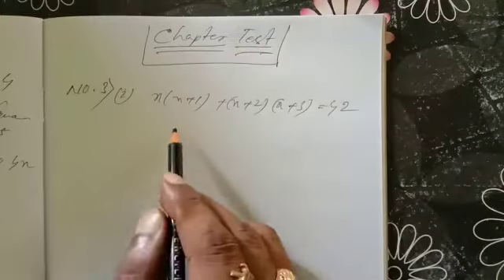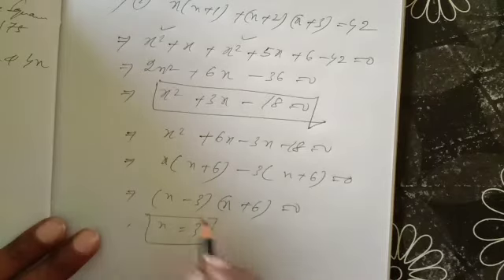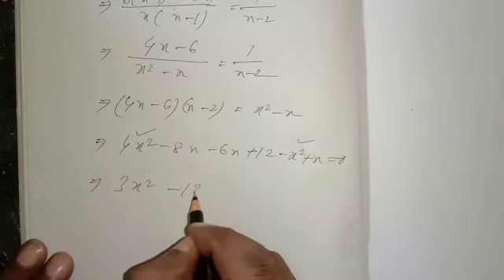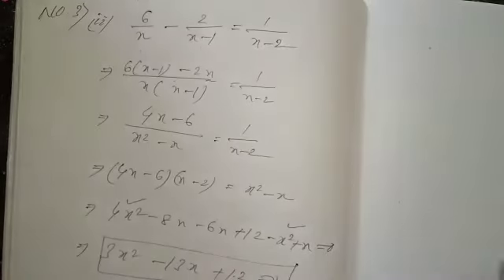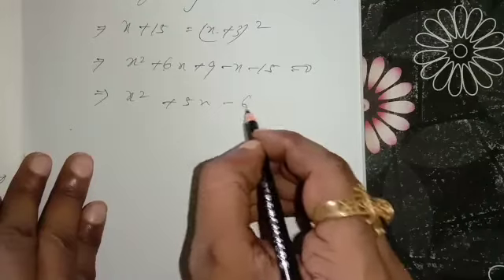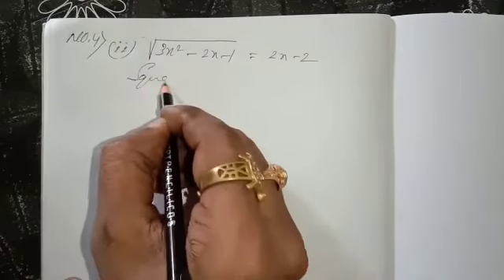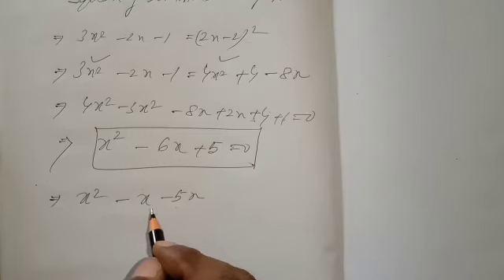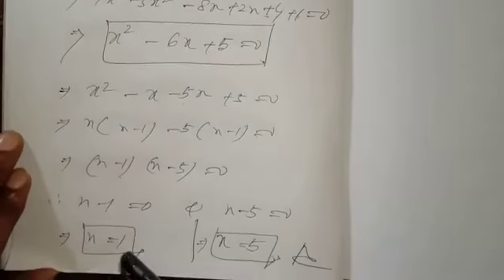Solution of Quadratic Equations from the book M.L.Agarwal.( I.C.S.E.)